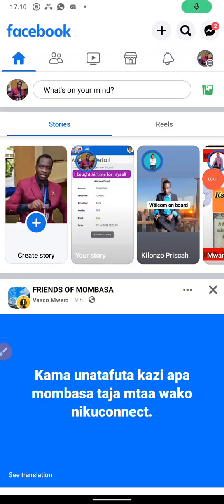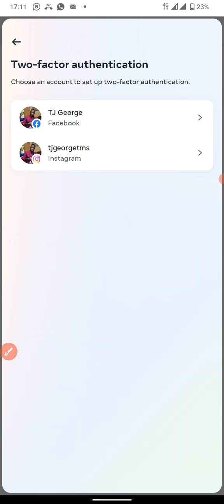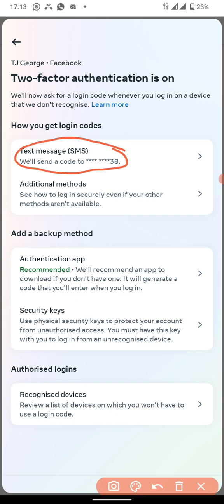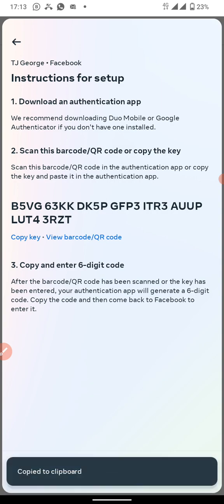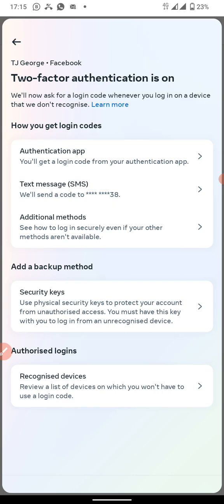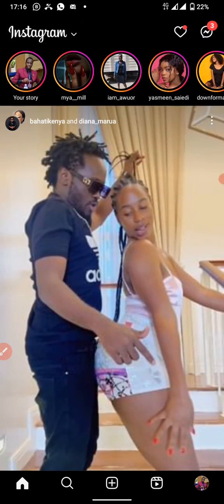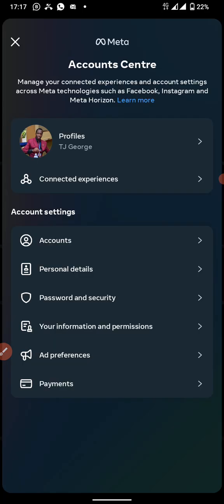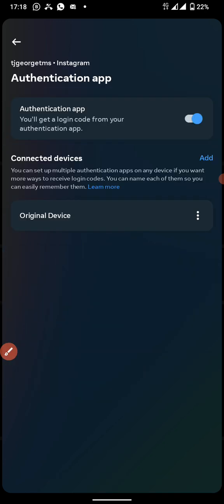PROTECT YOUR INSTAGRAM AND FACEBOOK ACCOUNT FROM HACKERS NOW.. STEP BY STEP GUIDE..